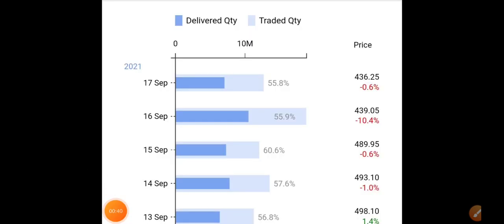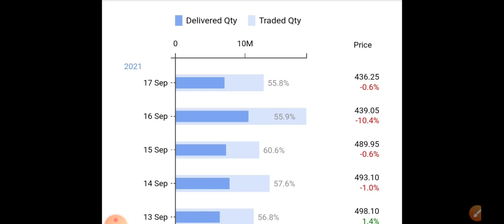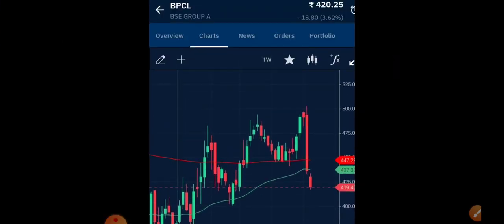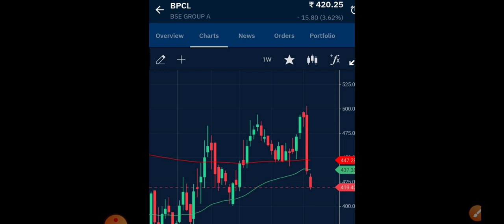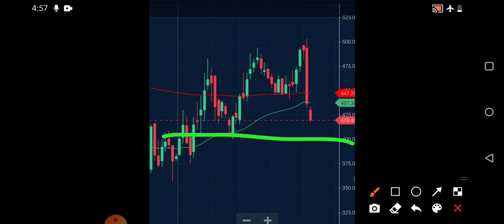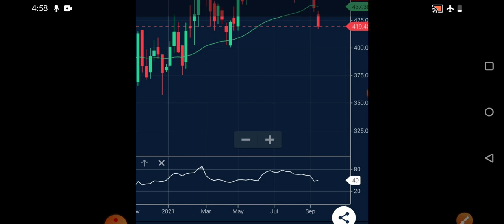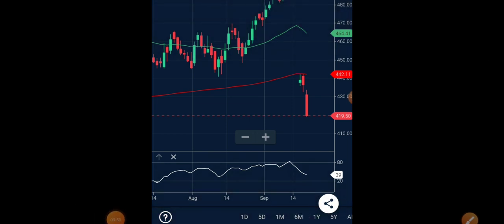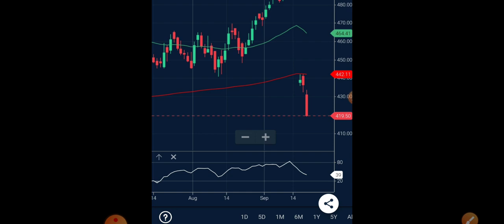BPCL share news today |bpcl share fall| dividend stocks | Bpcl share Target 🎯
BPCL share news today ,bpcl share target bpcl shate next levels, BPCL share, special dividend stocks